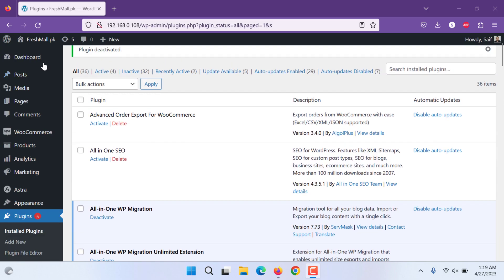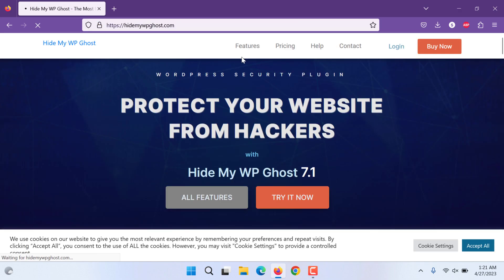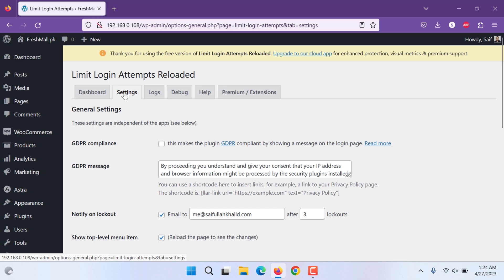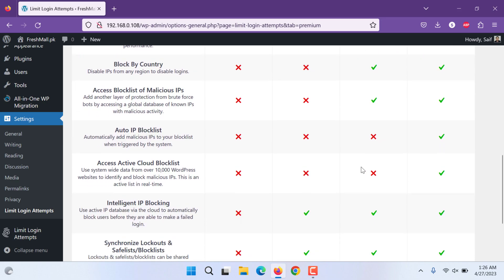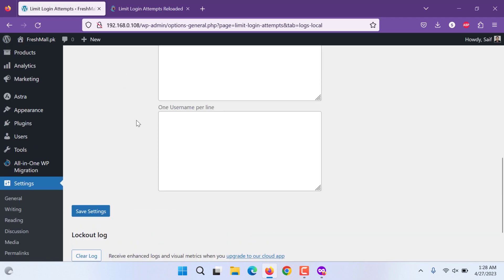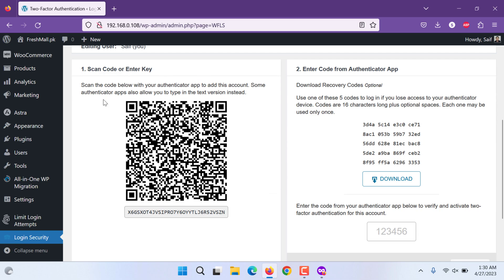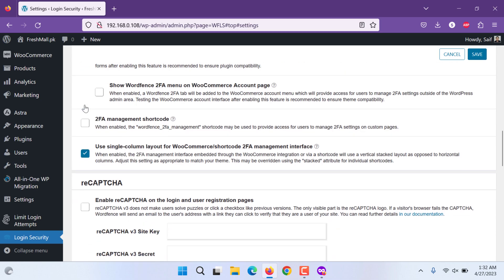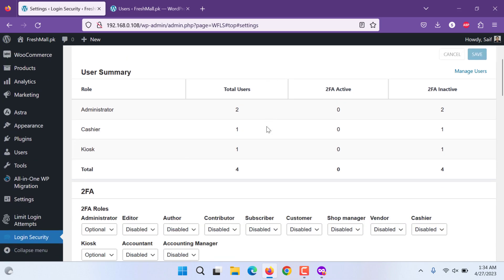Protect Your Website with Limit Login Attempts and Wordfence Login Security Plugins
As a website owner, security should always be a top priority. Limit Login Attempts and Wordfence Login Security are two essential plugins that can help you secure your website's login page and protect your site from malicious attacks.

Limit Login Attempts is a plugin that limits the number of login attempts a user can make before being locked out. This helps prevent brute force attacks, where hackers try to guess your login credentials. With this plugin, you can set a limit on the number of login attempts and customize the lockout duration.

Wordfence Login Security, on the other hand, adds an extra layer of protection to your login page. It includes features such as two-factor authentication, reCAPTCHA, and login page reCAPTCHA to prevent automated login attempts. It also monitors and alerts you of any suspicious activity, such as failed login attempts or brute force attacks.

By using both Limit Login Attempts and Wordfence Login Security plugins, you can significantly improve your website's security and protect your site from unauthorized access. In this video, we'll show you how to install and configure both plugins on your WordPress website.